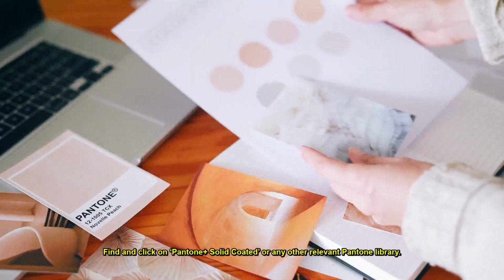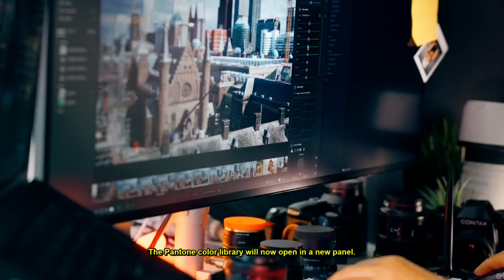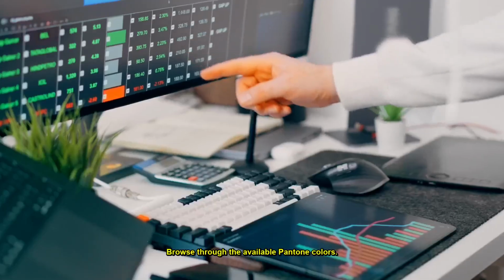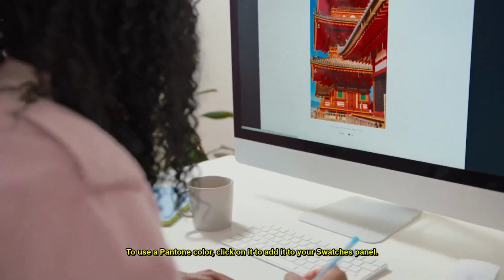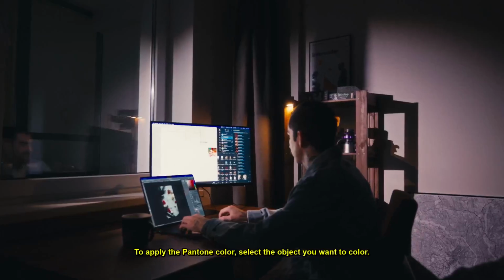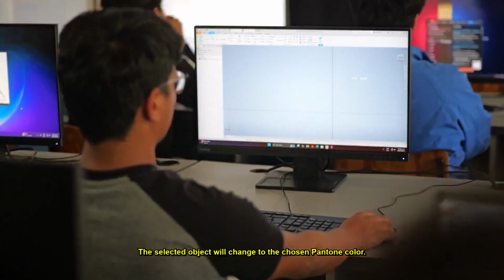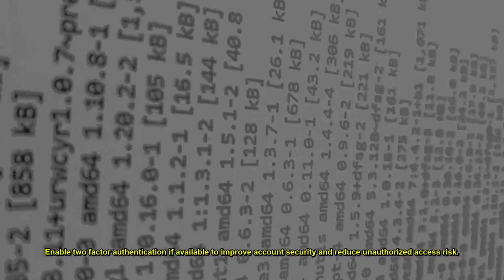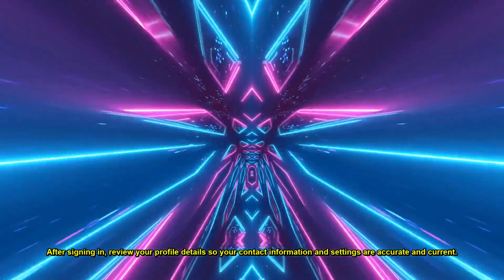How to activate Pantone color matching in Adobe Illustrator - Full Guide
Unlock the full potential of your design projects with our comprehensive guide on how to activate Pantone color matching in Adobe Illustrator! In this video, we’ll walk you through each step, ensuring you can seamlessly incorporate Pantone colors into your artwork for accurate and vibrant results. Whether you're a beginner or a seasoned designer, this tutorial will help you enhance your color selection process and elevate your designs.